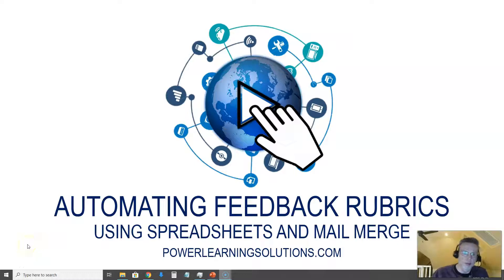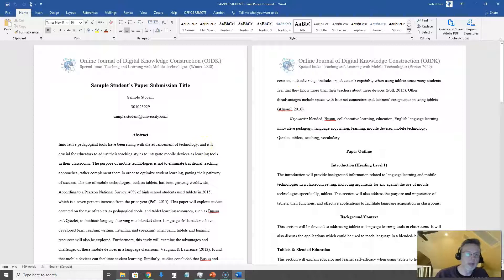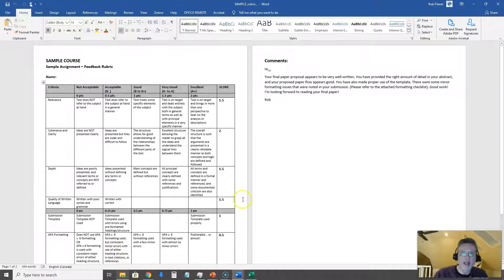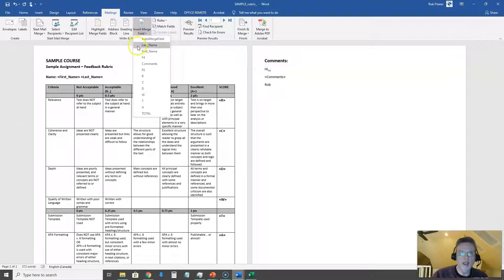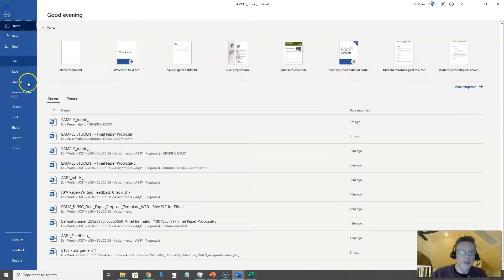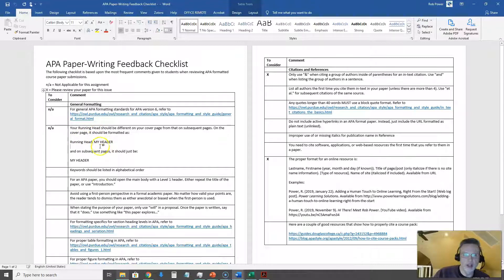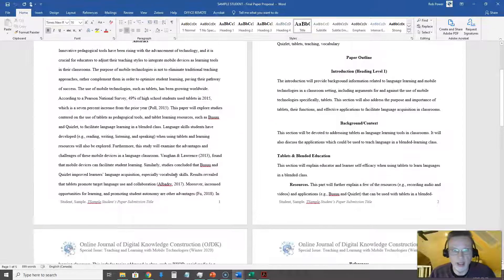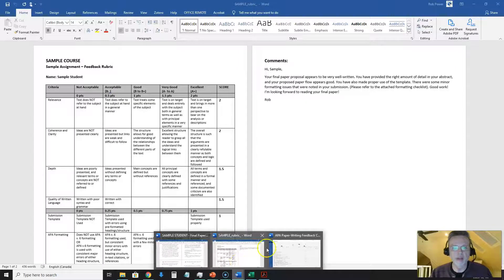Automating Feedback Rubrics Using Spreadsheets and Mail Merge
A demonstration of how to use the mail merge function with Word and Excel to automate the creation of feedback rubrics when grading student paper submissions.